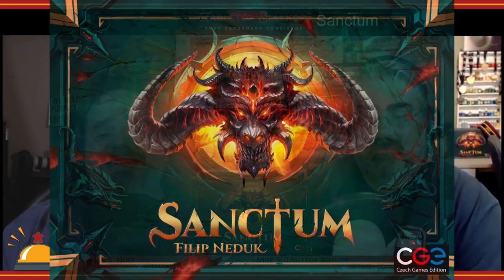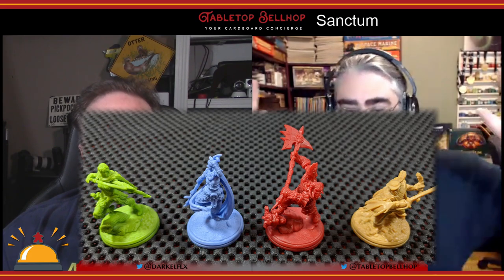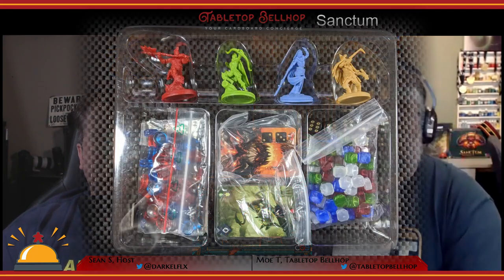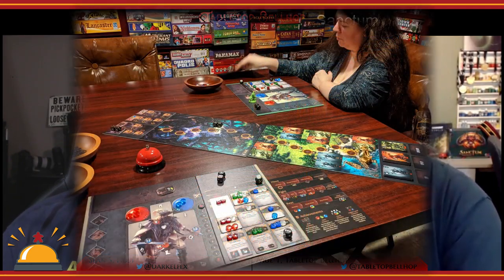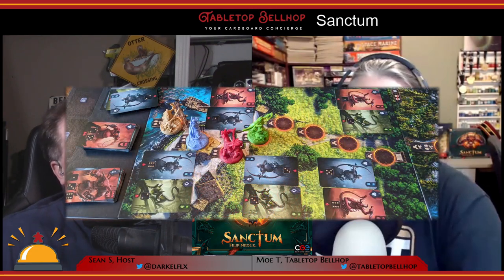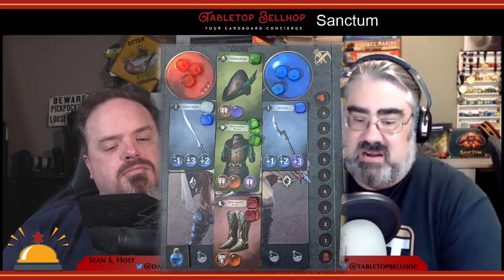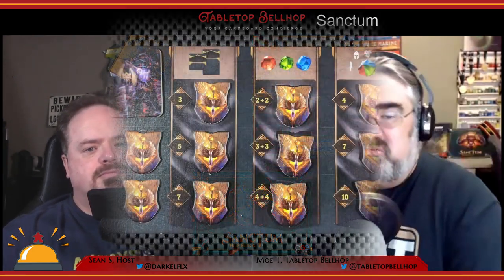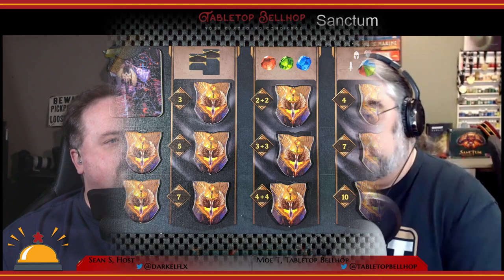Sanctum a board game version of fantasy hack and slash video games like Diablo - Board Game Review.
A review of the dice driven, demon-slaying, equipment gathering, Diablo clone in board game form: Sanctum from CGE. Sanctum was designed by Filip Neduk and features artwork from Jiří Kůs, Ondřej Hrdina, Jakub Politzer, and František Sedláček. It was released at Gencon 2019 by Czech Games Edition. Sanctum plays two to four players, with games taking about two hours at the maximum player count and less with fewer players.

This review is one segment from The Tabletop Bellhop Gaming Podcast Episode 105: RPG Artifacts and Mementos.

From the publisher:

Sanctum, once a great city, is now shrouded in darkness. The lands surrounding the city are home to the demon horde lead by the Lord of Demons. It’s up to a handful of heroes to rise up, battle through the horde, banish the evil that plagues the world, and restore the realm to its former glory.

Sanctum is an epic adventure competitive game for 2-4 players that's inspired by the hack & slash genre and converted into a modern board game. As one of the heroes, you embark upon a quest to rid the land of a demonic invasion, fighting your way through countless enemies and gearing up to face the Lord of Demons himself. In the process of venturing deeper into the land, ever so much closer to the Demon Lord, the heroes have to improve their equipment and adapt their combat tactics to face the increasing difficulty of combat.

The seemingly simple dice-throwing mechanism turns out to be a tactical delicacy once you realize that equipping the correct gear is a crucial part of surviving in these hostile lands...